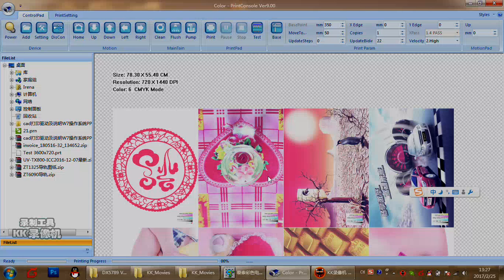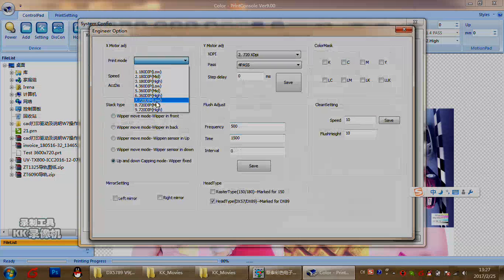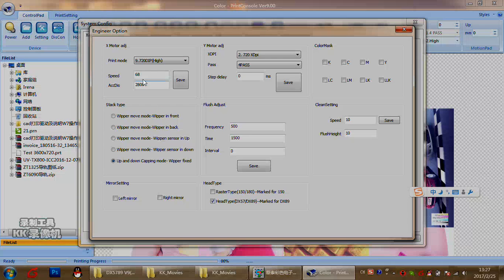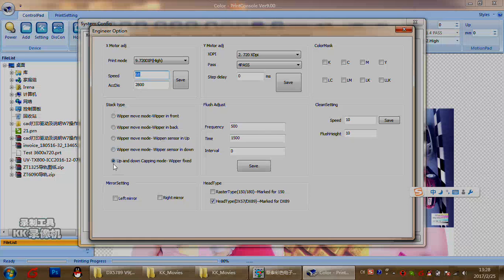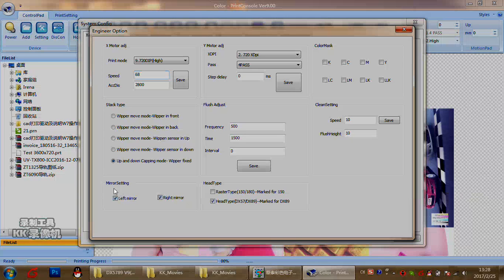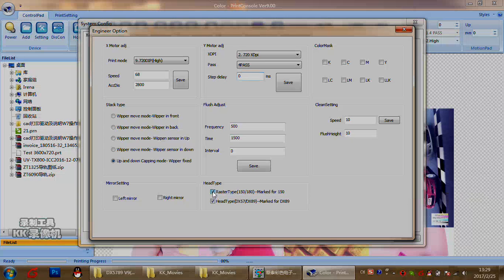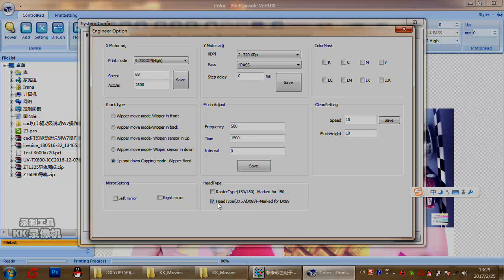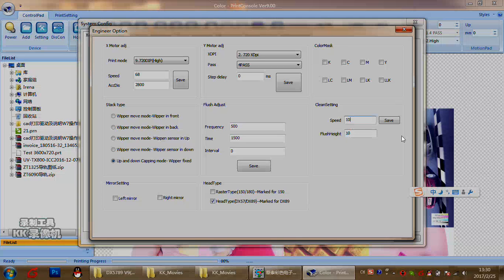Engineer mode-Eco solvent printer/epson print/software introduce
This  video shows the engineer mode of the printer.If you have questiions,you can see it,i hope it will be help you!